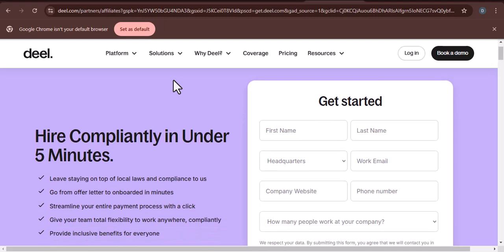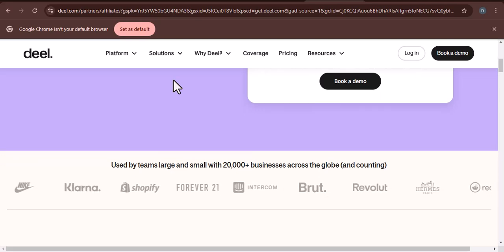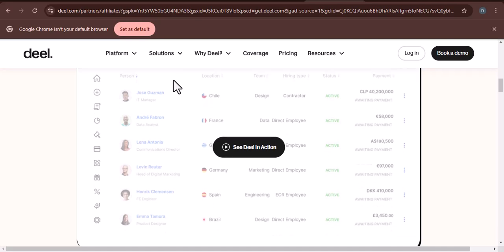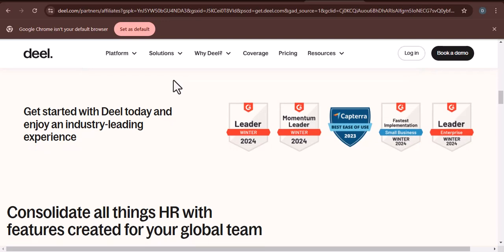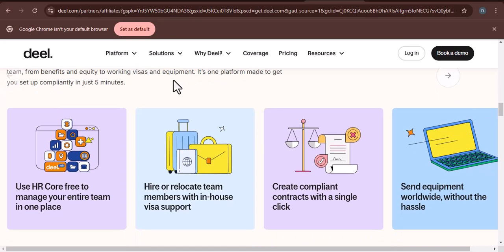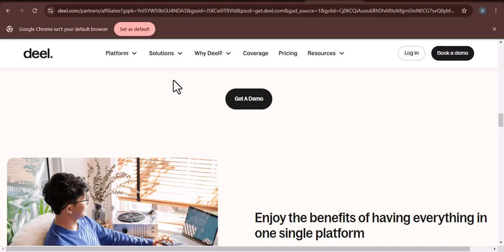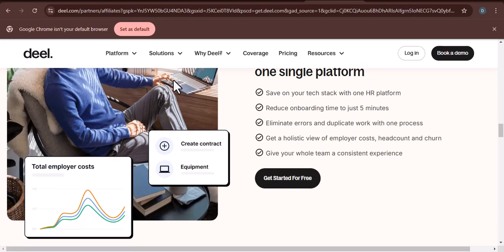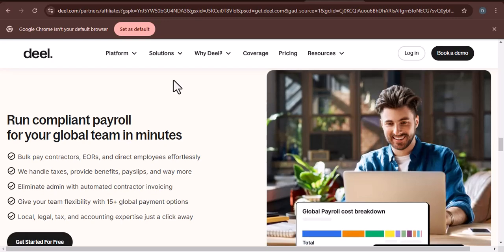Is there an app for Deel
In this video, you will learn about Is there an app for Deel

9 YouTube Channel Ideas to Help You Choose Your Own

✅IGNORE THIS
Related Search: